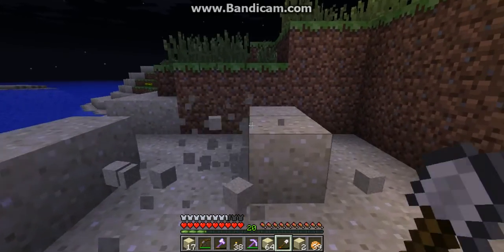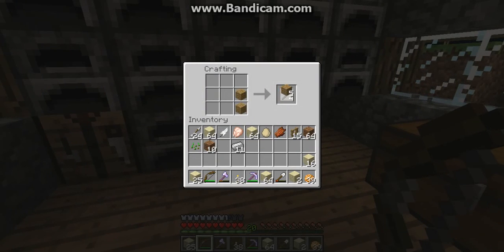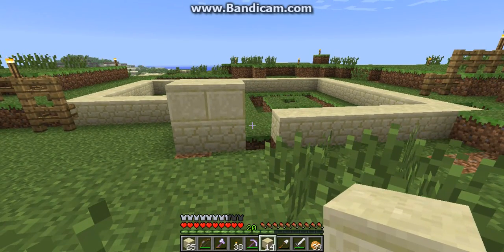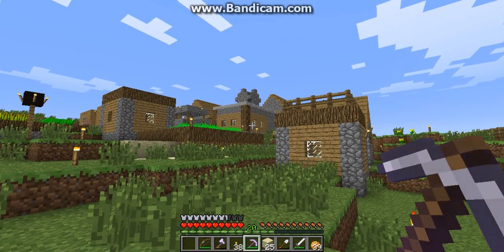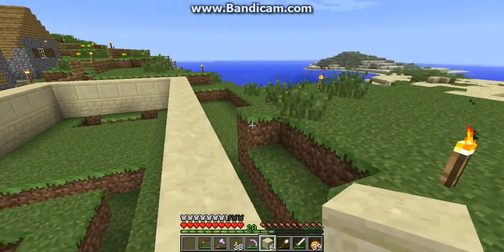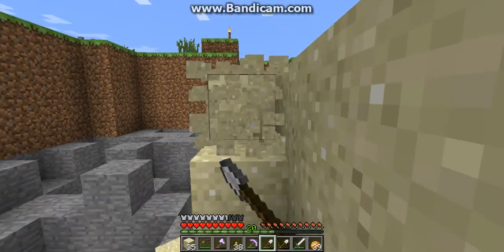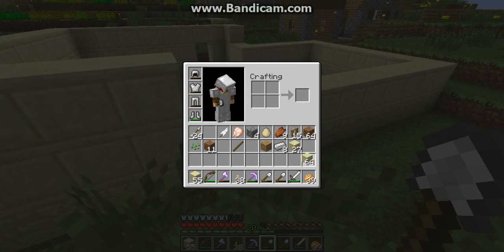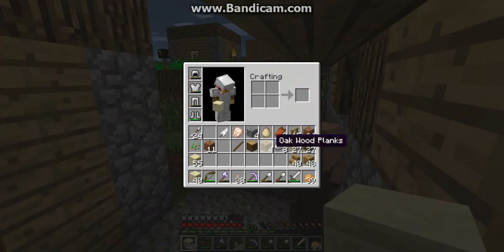Stien Plays Minecraft Episode:17